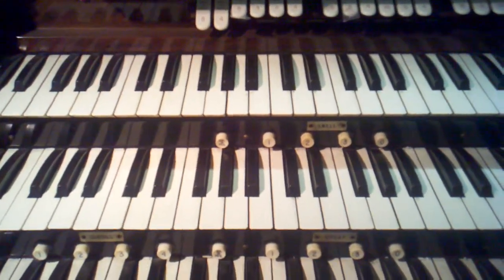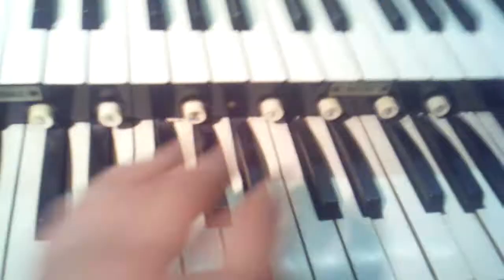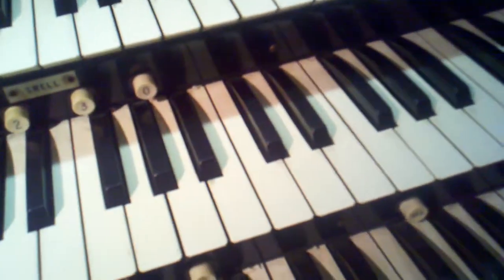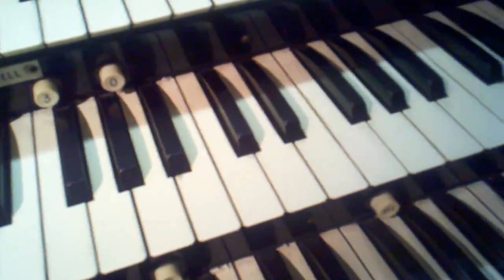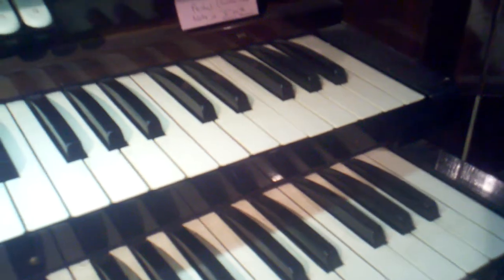Pipe organ christmas part 1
Merry christmas early